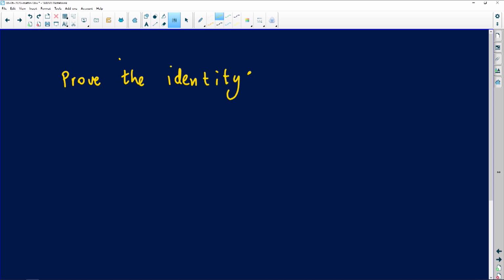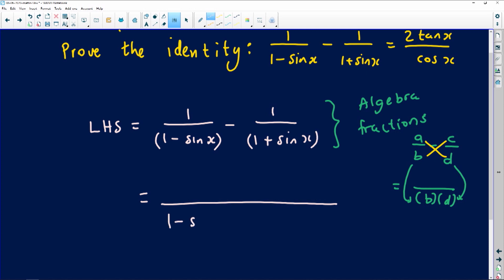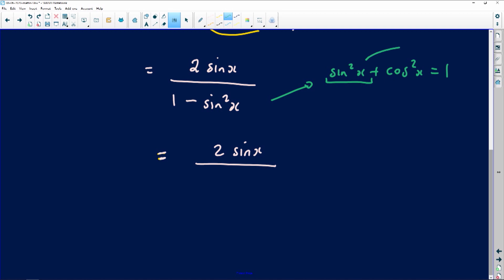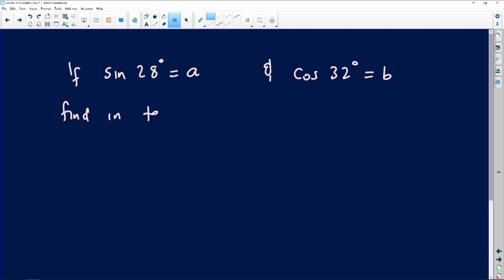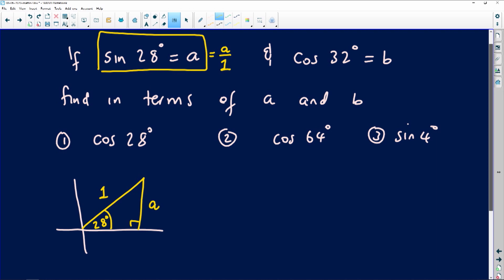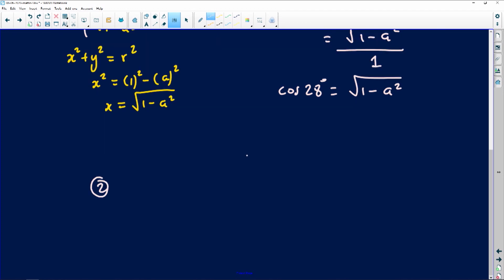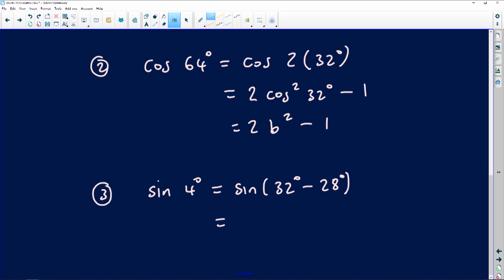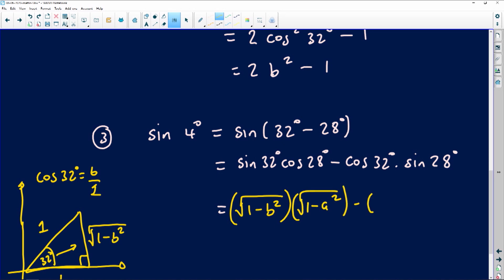Maths 2020: Trigonometry